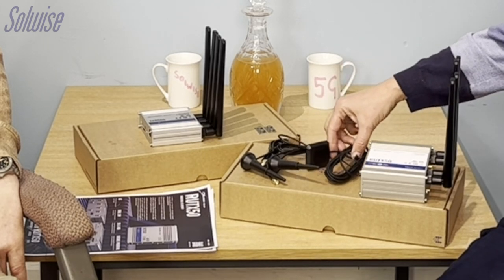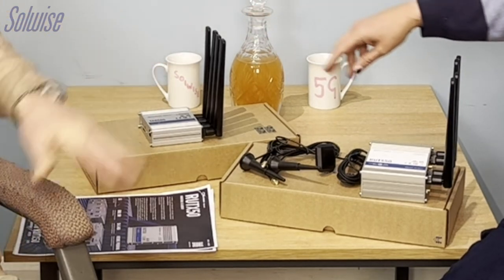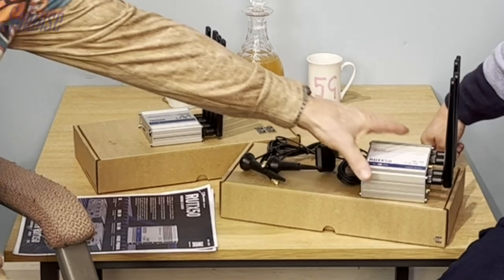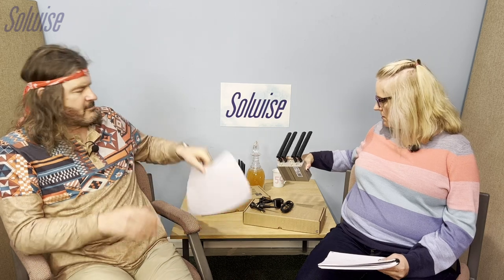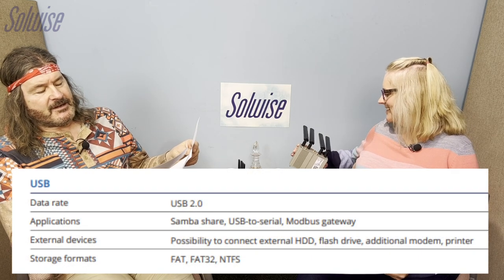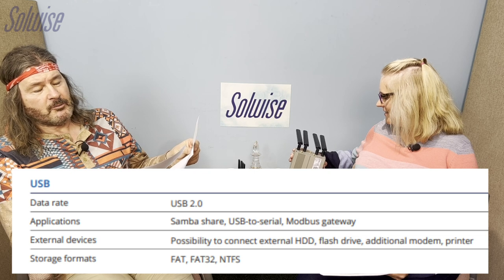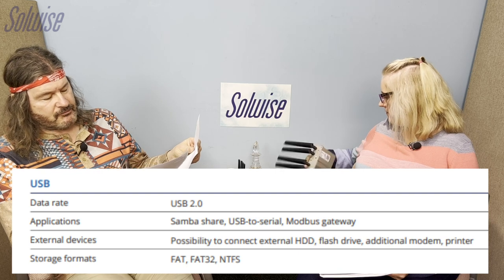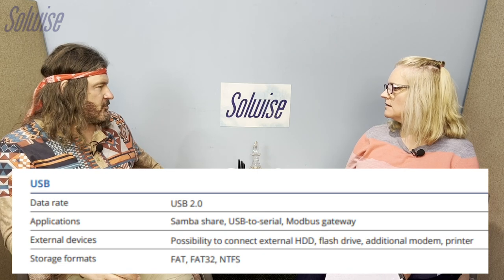Teltonika 5G router and Gateway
Ep7 - A Word from the Wise - A discussion on the Teltonika 5G router and Gateway

In this episode of the Solwise podcast we see Louise and Steve introduce two new products from Teltonika, the 5G Gateway and the 5G Router. They discuss the differences between the products, explain what the new TLA's mean, talk through the antennas from Poynting that you might want to pair with the router, and give some general background to the 5G offering in the UK.

What is the difference between a Modem, Gateway and Router? Read our article to find out more

This episode was first released November 2022